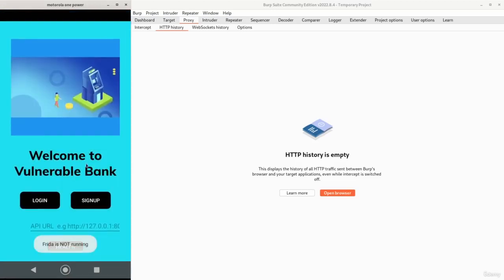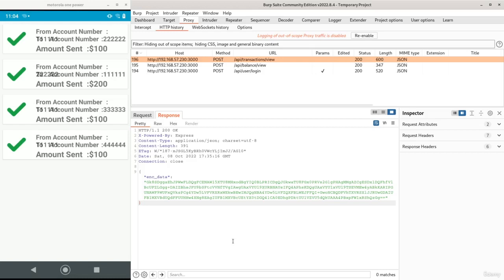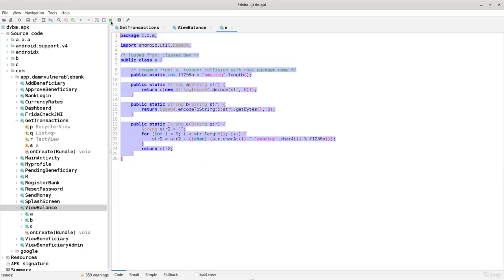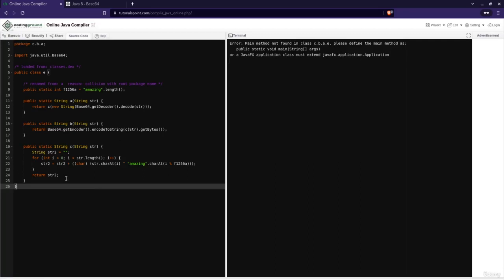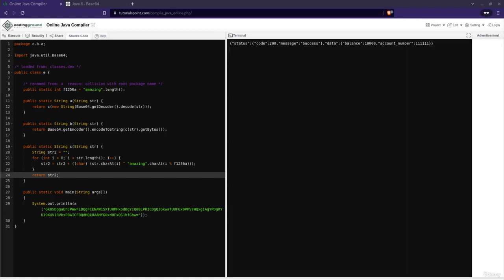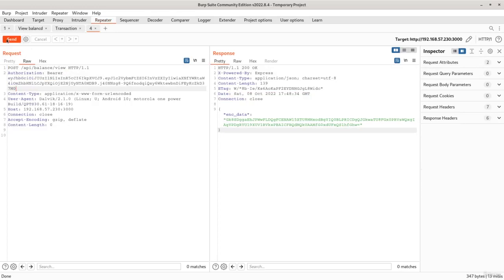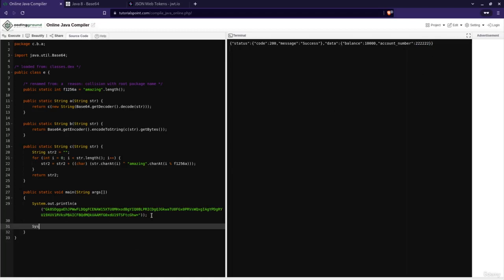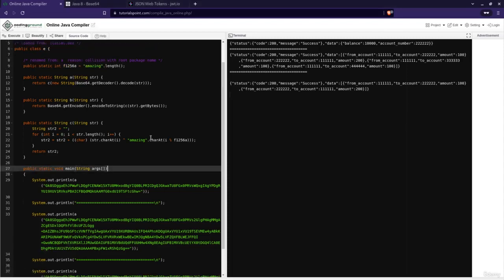API Access Control Issues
》 Telegram TELEGRAM: @reverseengineerr API Access Control Issues